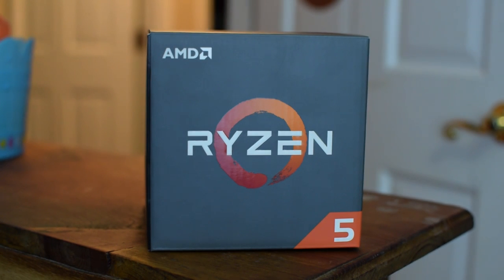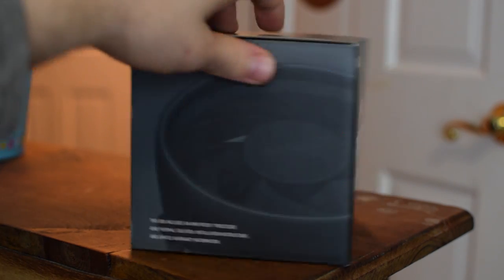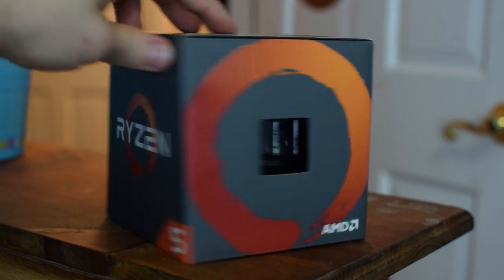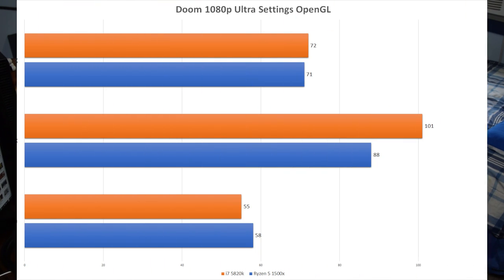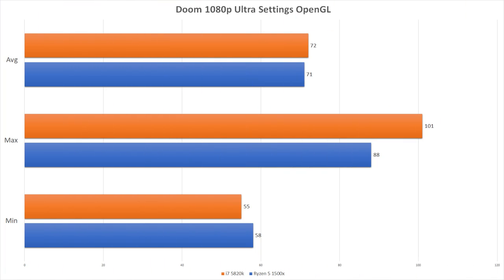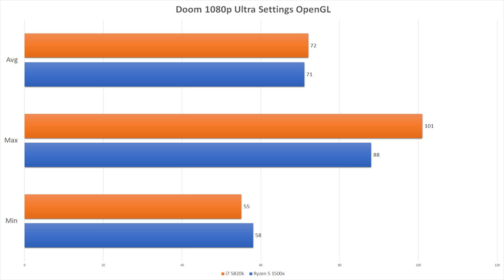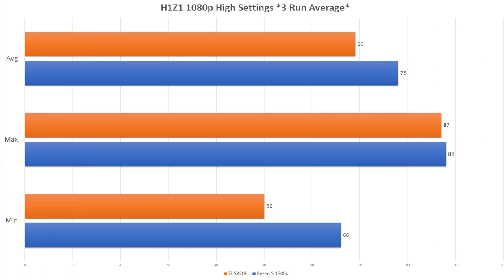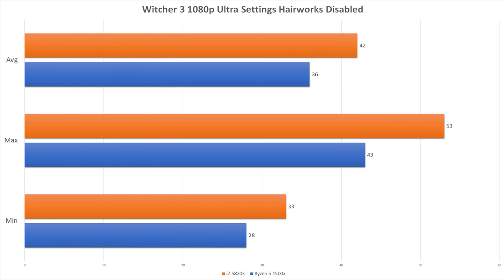Ryzen 5 1500x - Best value CPU?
The Ryzen 5 1500x is a 4 core 8 thread CPU for only $190 bundled with a cooler, is it the go-to option for budget PC's?

We as the toasty bros strive to create content directed to please our viewers. Our passion for tech becomes your passion with every video. Much love